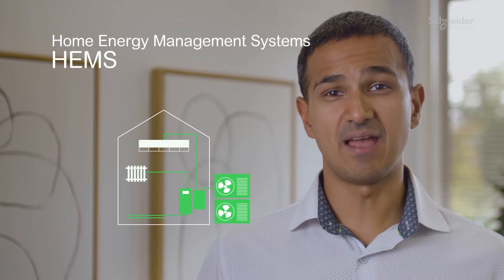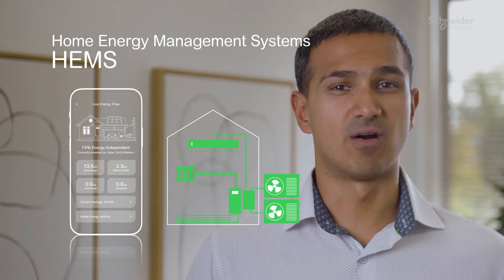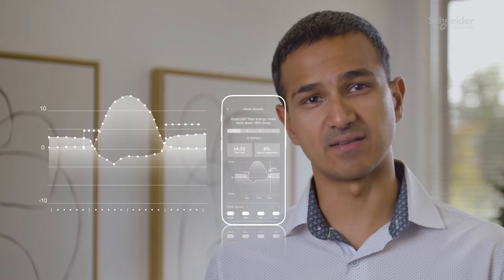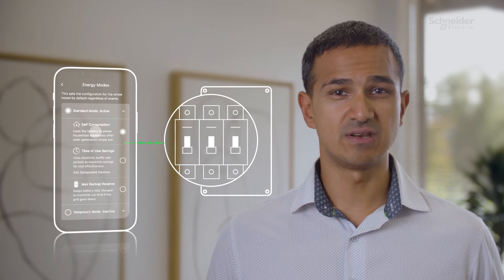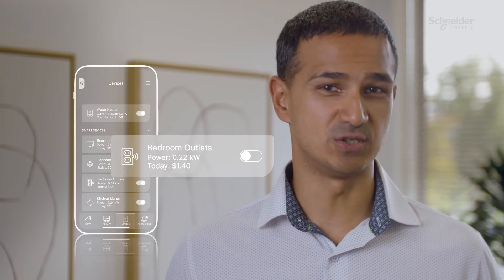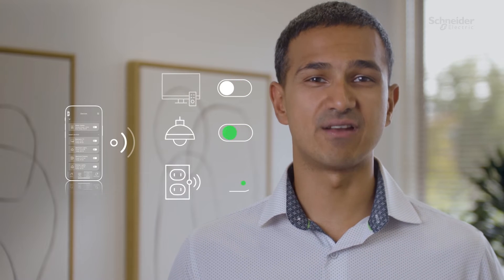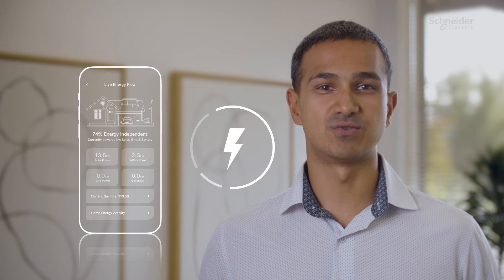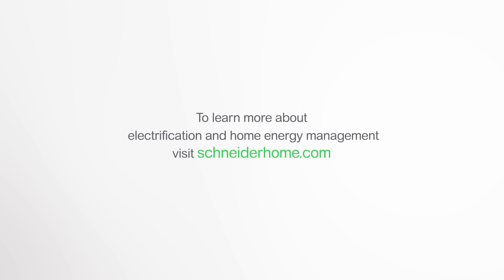Get Energy Smart with Schneider Electric: Integrated Home Energy Management Systems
In this installment of Schneider Electric’s Energy Smart series, Jaser Faruq, SVP of Prosumer Innovation and Energy Management, concludes his exploration of home electrification by highlighting our groundbreaking innovations in integrated energy management for homeowners. Home energy management systems, commonly known as HEMS, integrate hardware and software to provide data that empowers users to optimize their energy consumption. For instance, simpler energy management solutions like smart electric panels offer consumption insights through apps or external devices, while integrated home energy management combines various HEMS solutions, such as solar inverters and EV chargers, to power electric vehicles with clean renewable energy. Join us on the home electrification journey and discover how integrated home energy management solutions can enhance your home’s energy efficiency via schneiderhome.com.

👋 GET TO KNOW US BETTER